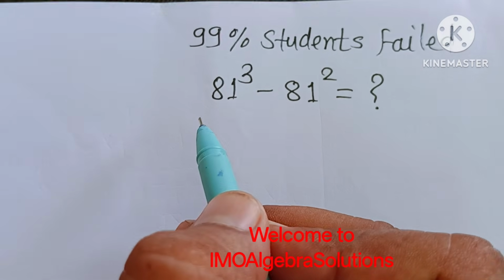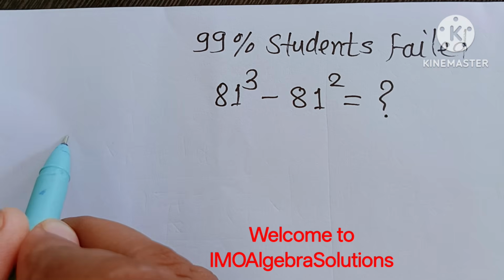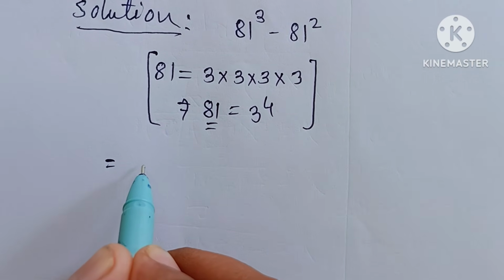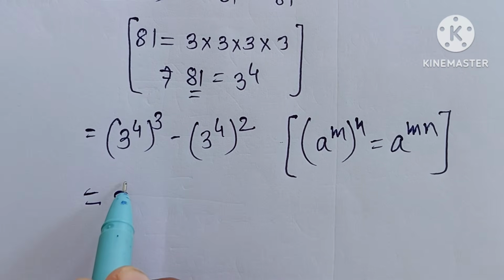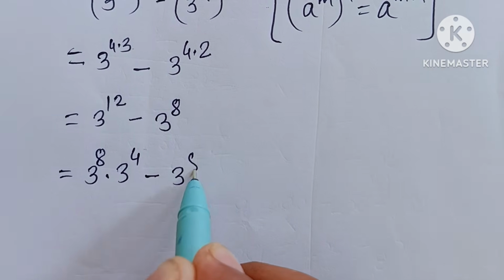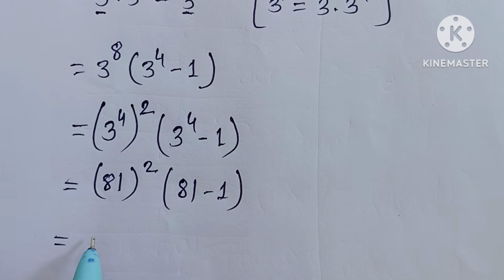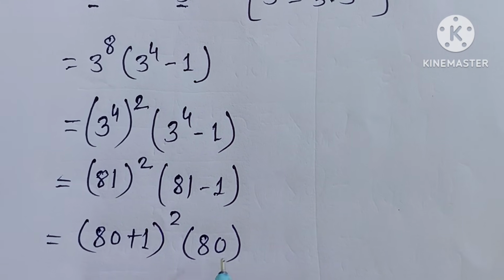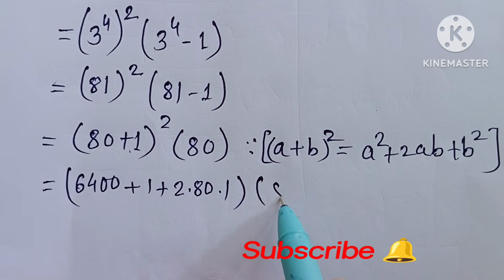99% Fail This Simple Math Problem! | 81^3 - 81^2 Challenge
99% Fail This Simple Math Problem! | 81^3 - 81^2 Challenge IMOAlgebraSolutions @namdeobhade1985

🔥 Think you can solve this simple math problem without a calculator? 99% of students get this wrong or waste minutes doing long multiplication!

In this video, we tackle the viral algebra challenge: 81³ - 81² = ?

We'll walk you step-by-step through the algebraic factoring trick that lets you solve this exponent problem in seconds—completely mental math!

🧮 What You’ll Learn in This Video:

• The smart factoring technique: 81²(81 - 1)
• How to multiply 6,561 × 80 without a calculator
• Common pitfalls and order of operations mistakes to avoid
• Practical math hacks for competitive exams (Math Olympiad, SAT, ACT, GRE)

⏱️ Timestamps:

0:00 - The Challenge: 81³ - 81²
0:45 - Common Mistakes Most Students Make
1:30 - The Step-by-Step Factoring Solution
3:15 - Mental Math Multiplication Trick
4:30 - Final Answer & Key Takeaway

Keywords -

81^3 - 81^2, math problem,
algebra challenge,
math olympiad problem,
99% fail math challenge,
exponent math trick,
solve without calculator,
mental math trick,
algebra simplification,
exponential equations,
math puzzle,
factoring tricks,
how to solve exponents fast,
algebra 1,

💬 Did you get the correct answer on your first try? Drop your solution and method in the comments below!

Hashtags-

#99%FailThisSimpleMathProblem! 81^3 - 81^2Challenge

Thanks & Regards,
Mr. Namdeo Bhade
(M.Sc.,Maths,B.Ed)

Hello Friends,

IMOAlgebraSolutions